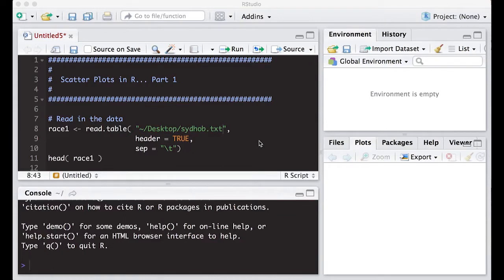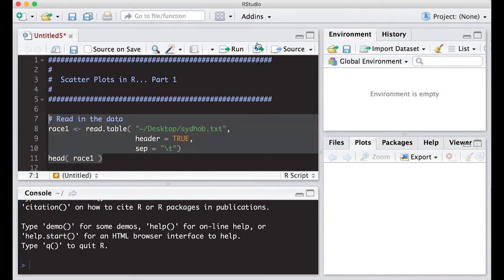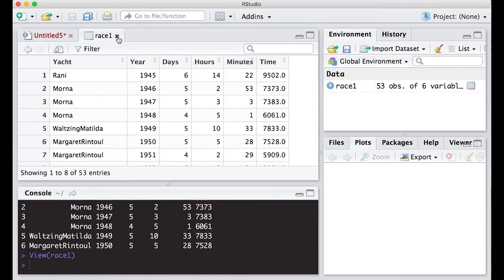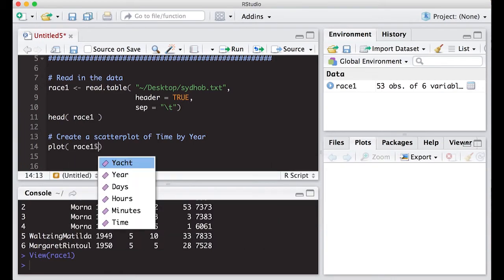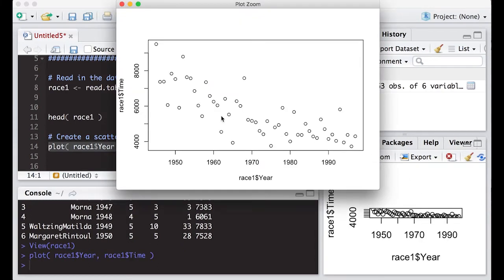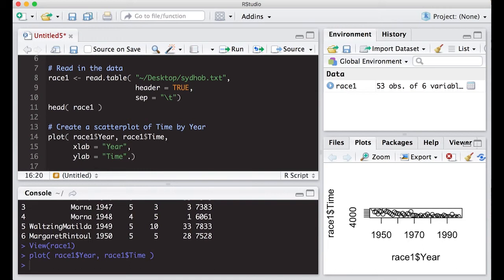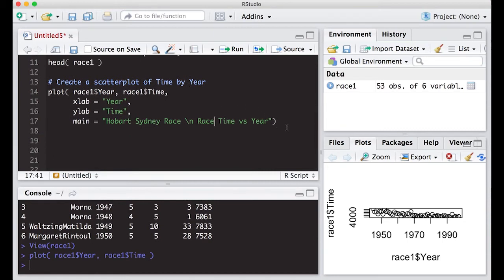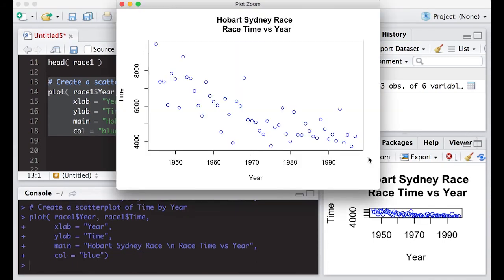ScatterPlots in R... Part 1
Learn the basics of scatterplots in R.